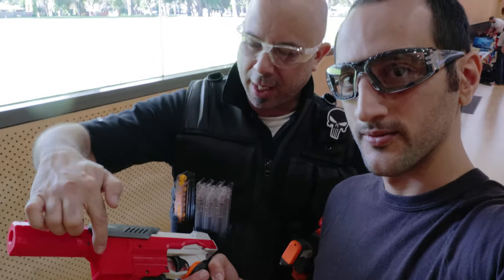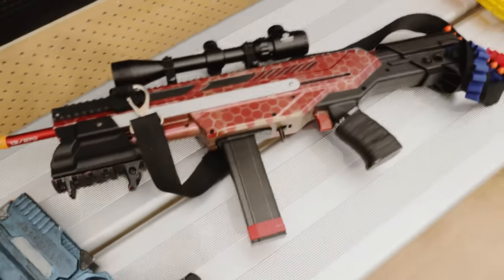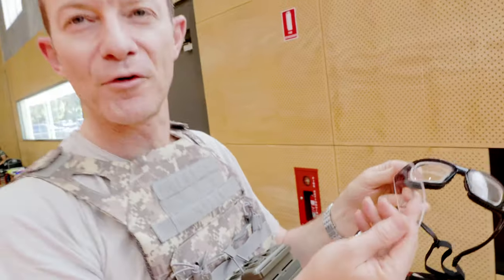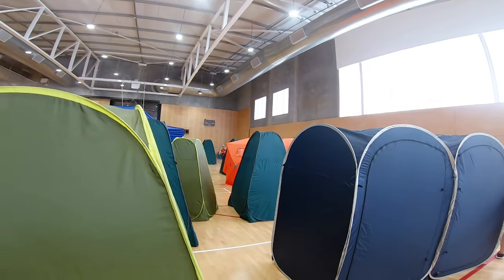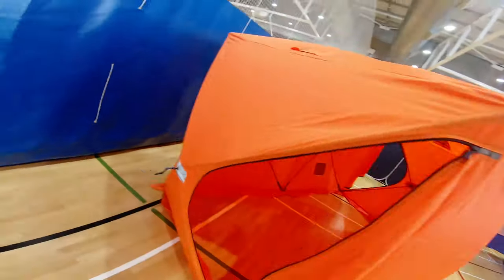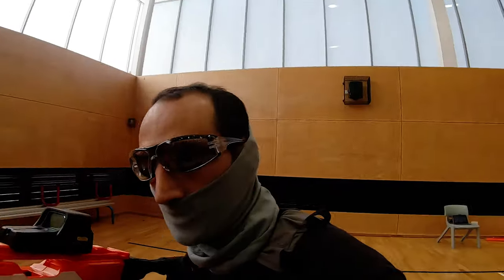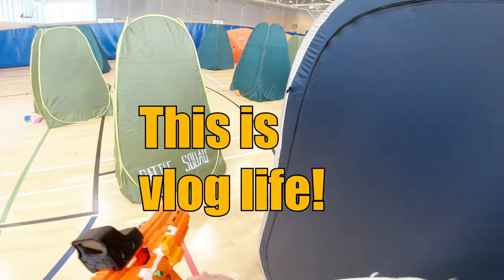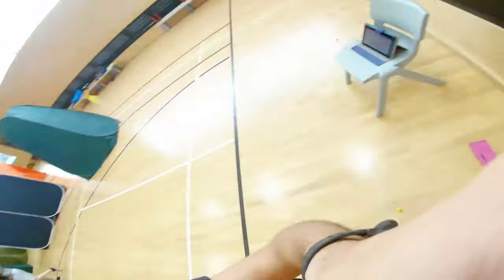Nerf ELITE Stryfe [IS STRYFE STILL RELEVANT IN 2019?] BSQ VLOG 4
Hey Fam! Welcome to our amazing community of nerfers at Battle squad! We run the coolest, most innovative nerf games which inspires the nerf world! Come on an epic battle with me, my team and my Stryfe/hurricane combo.